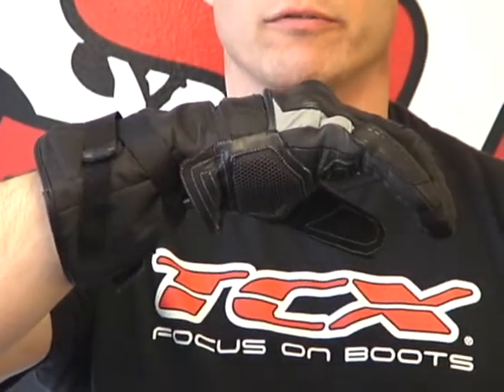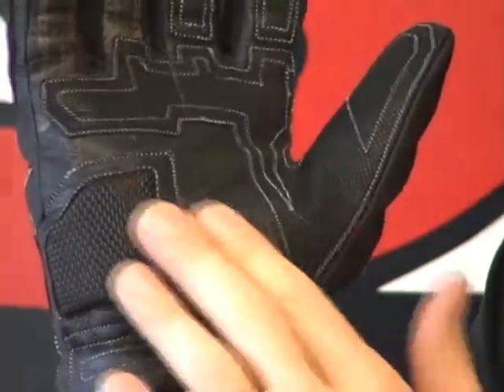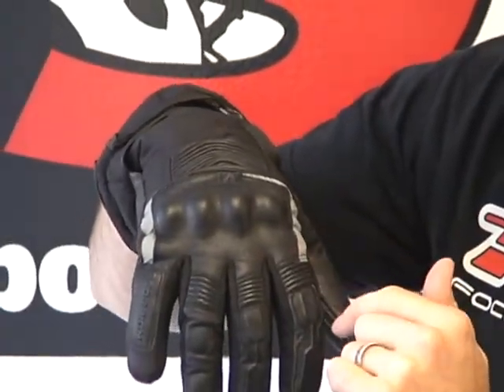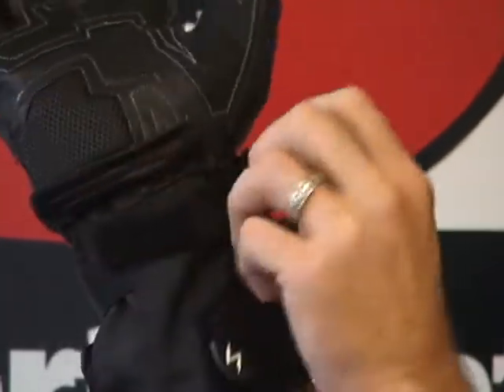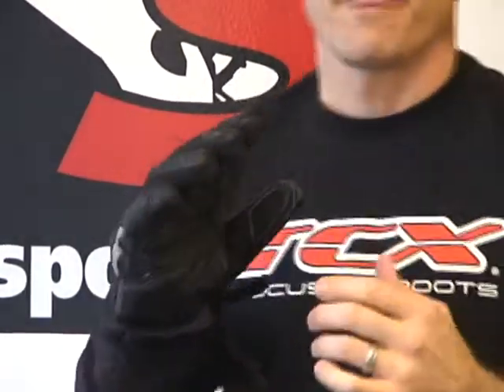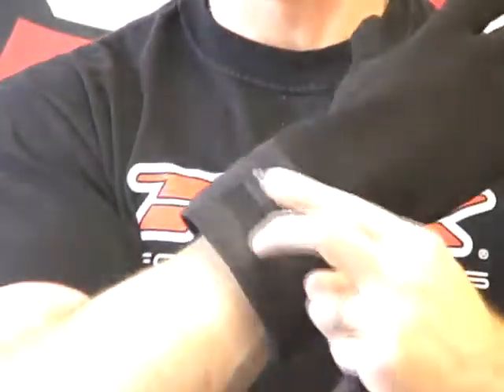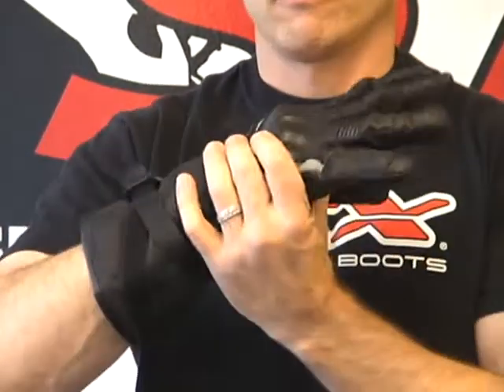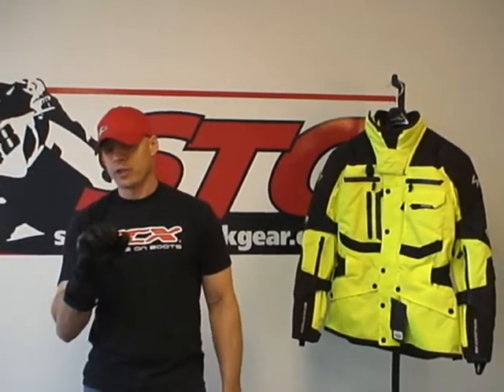Scorpion XDR Recon Glove Review from SportbikeTrackGear.com